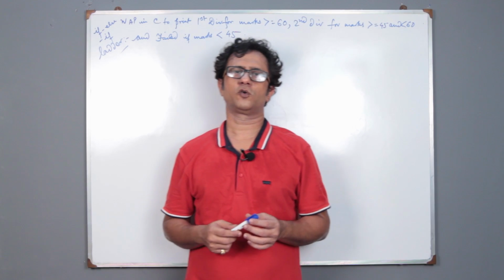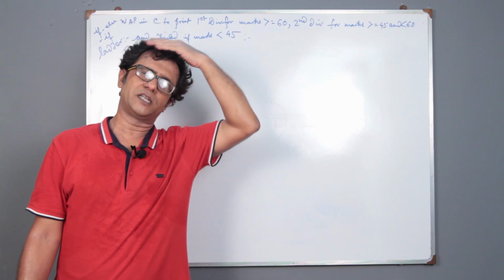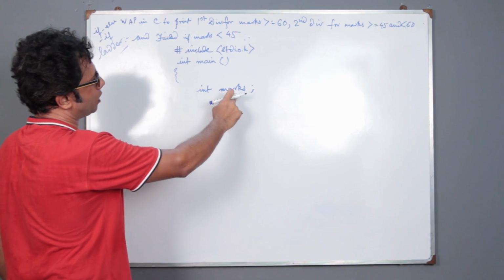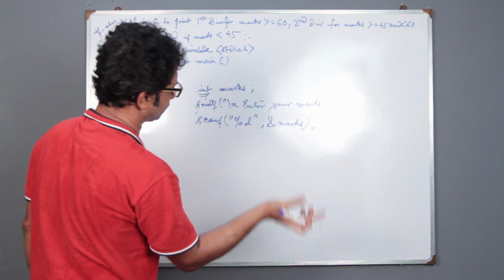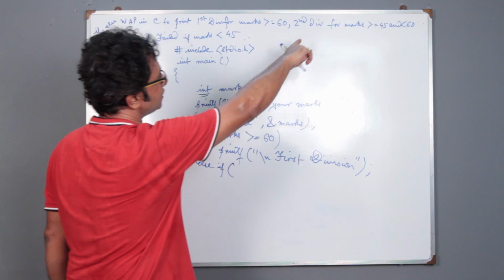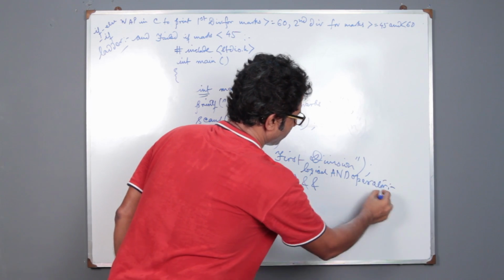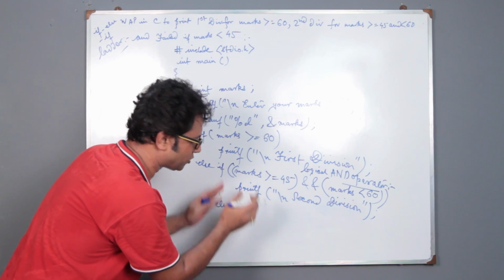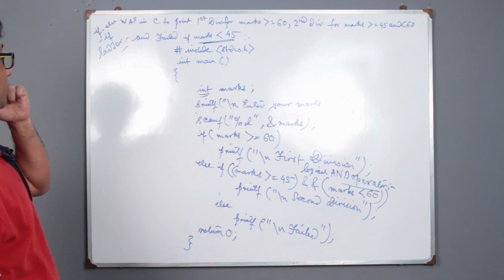if...else...if ladder in C Programming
An illustrative program to demonstrate the use of if...else...if ladder construct in C Programming.